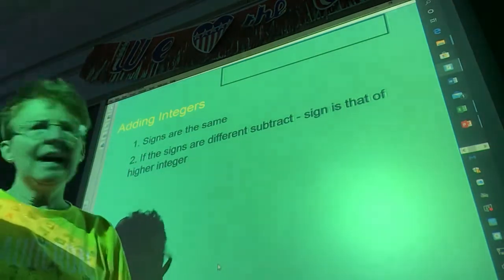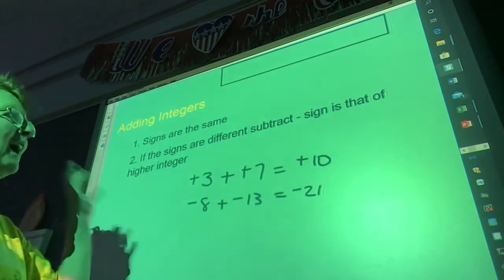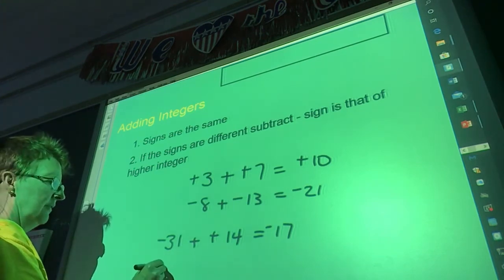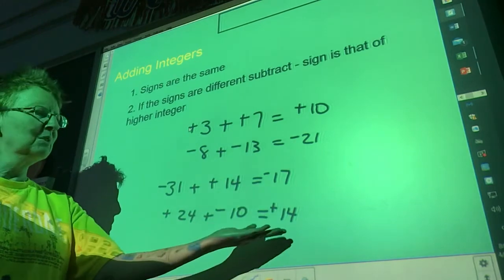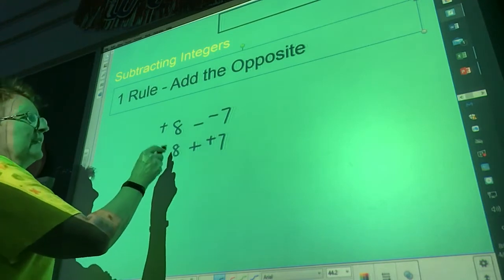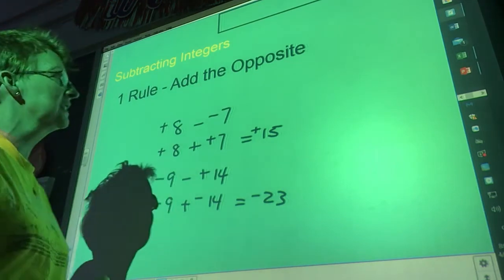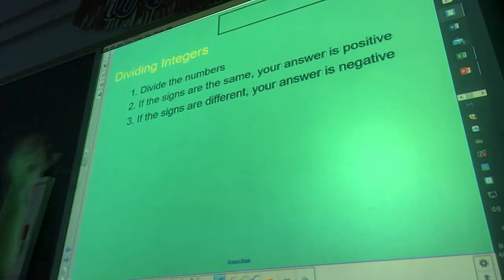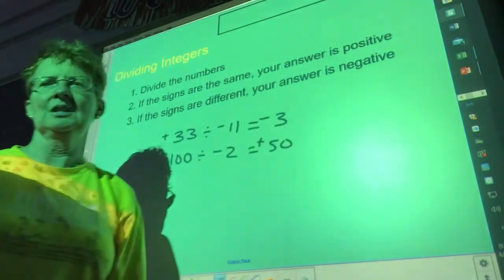Math Integer Review